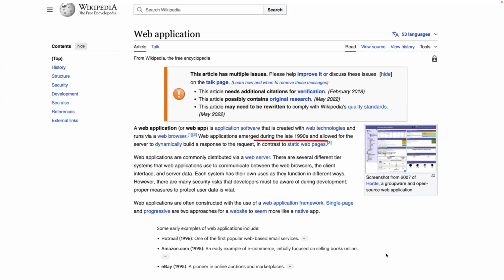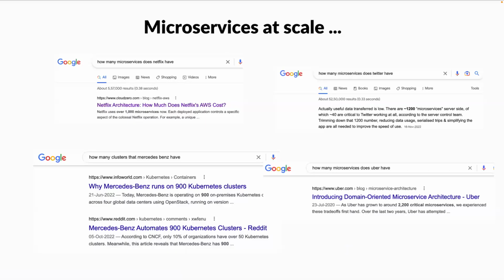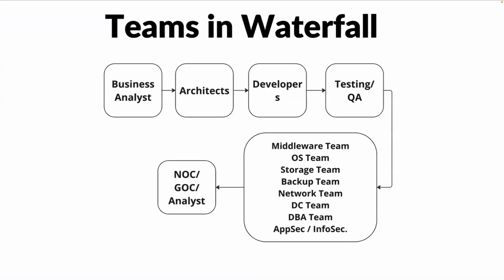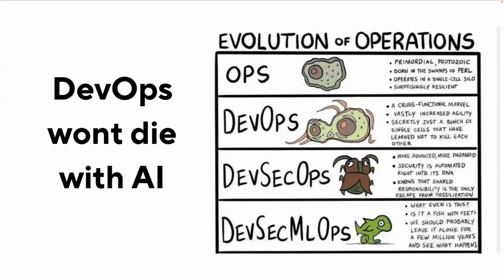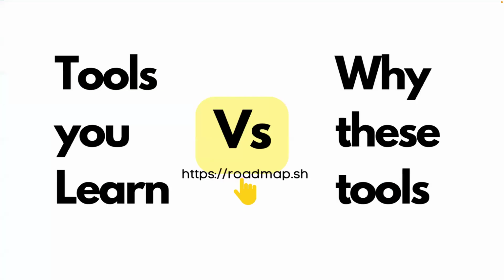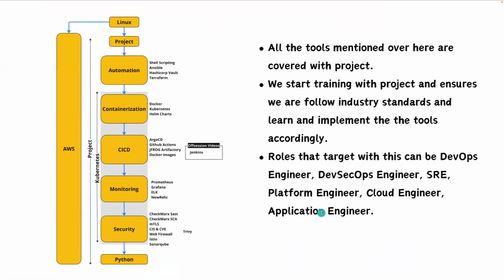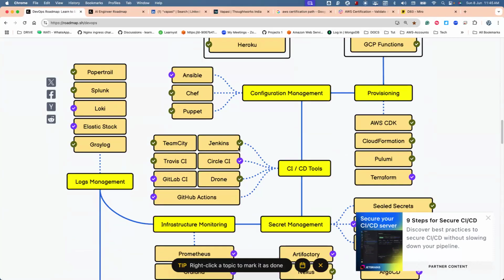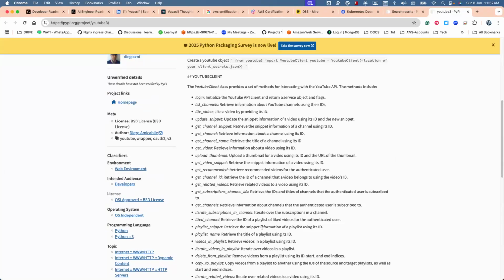🔥 DevSecOps with AWS Demo Session | Batch 85 by Raghu K | Learn DevOps from Scratch 🚀 | JoinDevops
📢 Kickstart Your DevOps Career with Our Exclusive Demo Session! 🚀

Join Raghu K, an expert DevOps trainer, as he dives deep into DevSecOps with AWS, explaining the tools, technologies, and real-world applications that make DevOps a must-have skill in today's IT industry.

📅 Batch Starts: June 09th, 2025

💡 What You’ll Learn in This Session:
✅ Why DevOps is a game-changer for companies in 2025
✅ Key tools & technologies covered in the course (Docker, Kubernetes, Terraform, Jenkins, Ansible, AWS & more)
✅ Real-time, project-based learning approach
✅ 1-hour Q&A session answering all student queries
✅ How this training prepares you for high-paying DevOps jobs with practical experience

🎯 Why Choose JoinDevOps?
✔ Hands-on training from Day 1
✔ Equivalent to 3-4 years of industry experience
✔ Personalized guidance & interview preparation